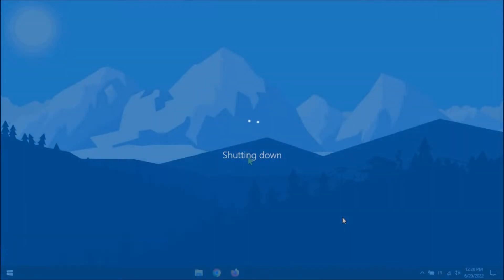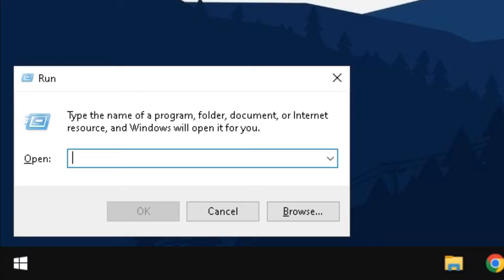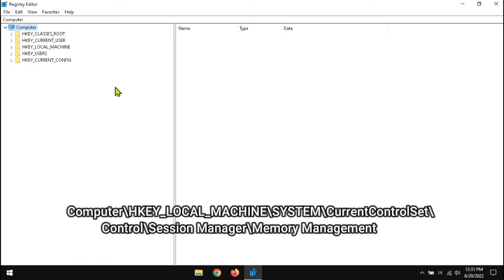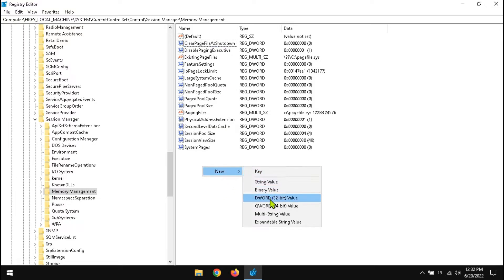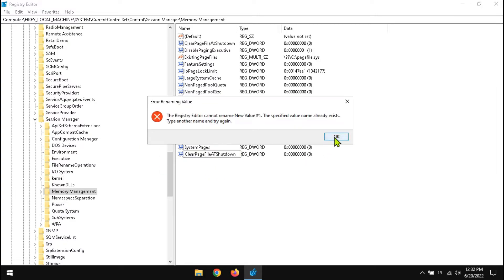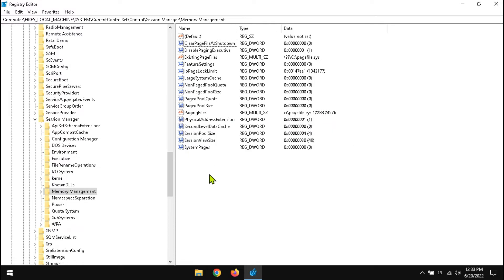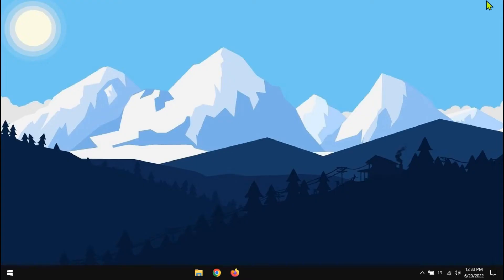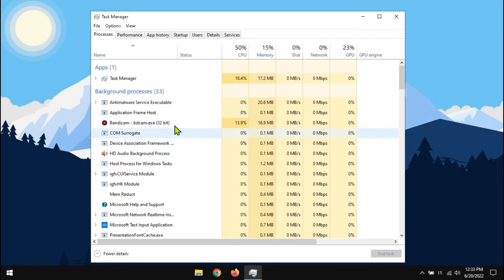✅Fix Windows Slow Shutdown on HDD/SSD | Shutdown Takes Long Time | Windows 10/11 Not Shutting Down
🟢Things Done In This Video
➡Slow Shutdown Fixed
➡ Forever Shutdown Fixed

➡ Fast Shutdown

📌Some Useful Tutorials You Can Watch

1) Eye Beat

Some topics close to this video:-

how to fix windows 10 slow startup and shutdown,
windows 10 slow shutdown 4k, windows 10 slow shutdown 400,
windows 10 slow shutdown 500, windows 10 slow shutdown 5.7,
windows 10 slow shutdown 5.3, windows 10 slow shutdown 64gb,
windows 10 slow shutdown 600, windows 10 slow shutdown 6500, windows 10 slow shutdown 60fps, windows 10 slow shutdown 70, windows 10 slow shutdown 7000, windows 10 slow shutdown 700,
windows 10 slow shutdown 8d, windows 10 slow shutdown 8gb,
windows 10 slow shutdown 800, windows 10 slow shutdown 8 bit,
windows 10 slow shutdown 900, windows 10 slow shutdown 90